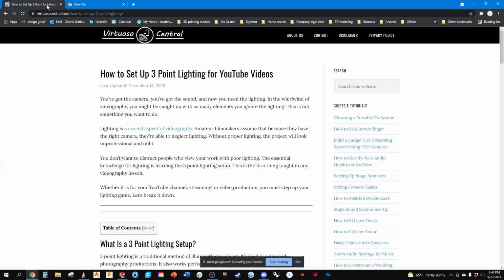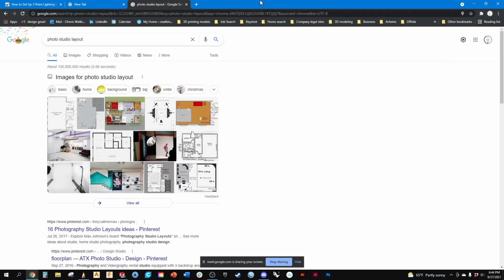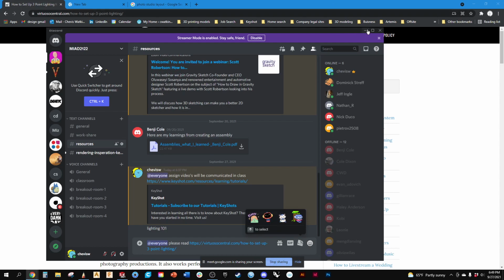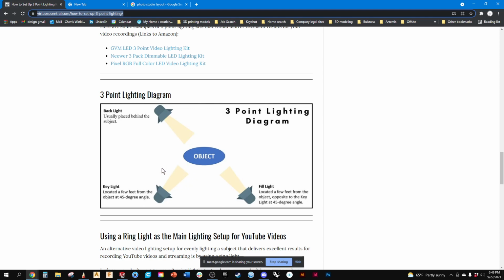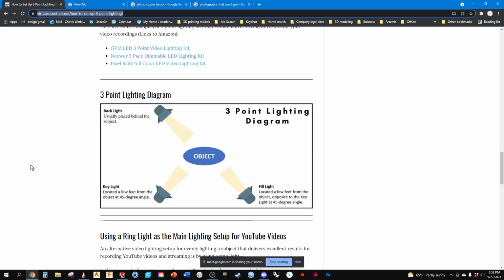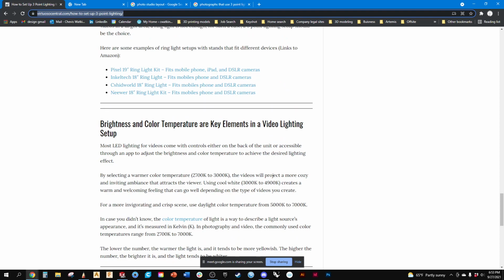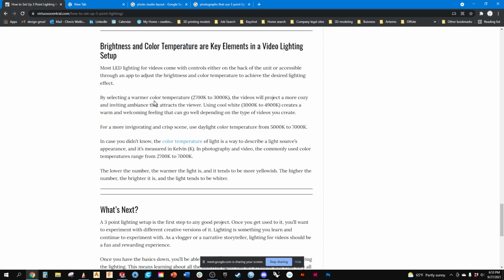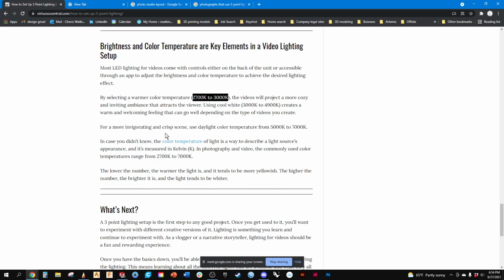Base theory of 3point lighting in photography